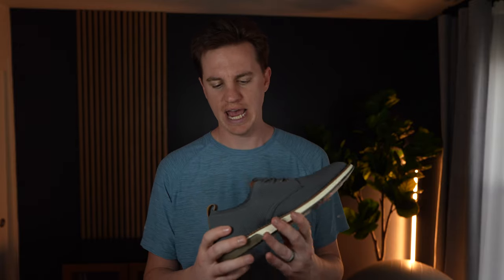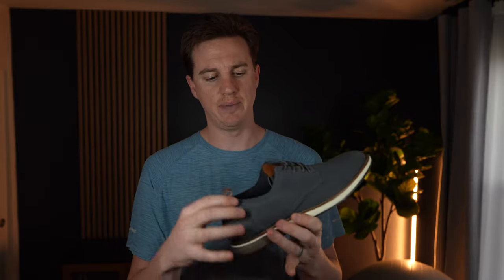Reasons to love these Bruno Marc Men's Casual Dress Oxfords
These men's shoes by Bruno Marc are a perfect combination of a dress shoe for work and a comfortable sneaker